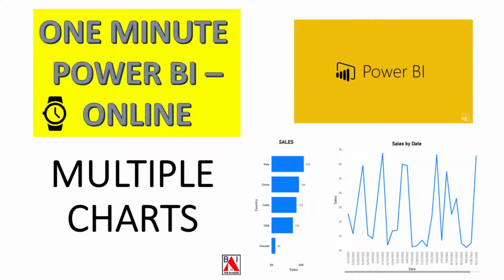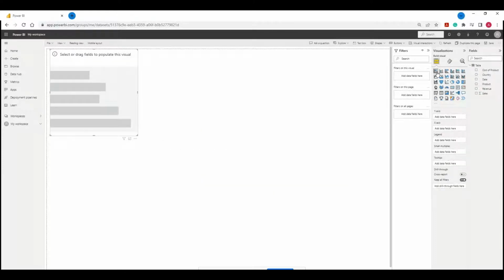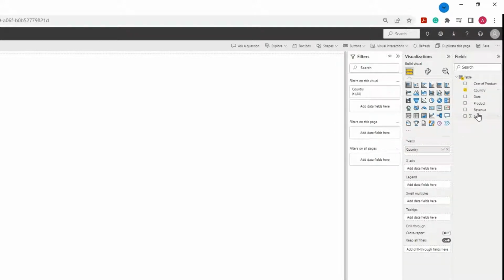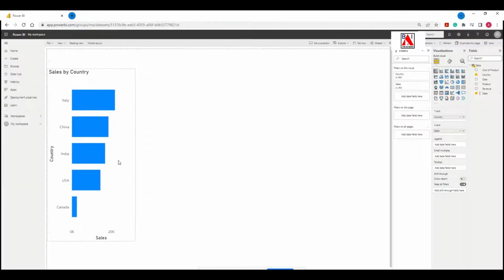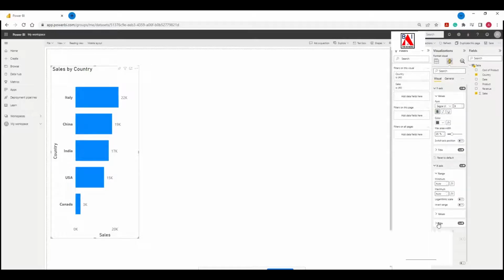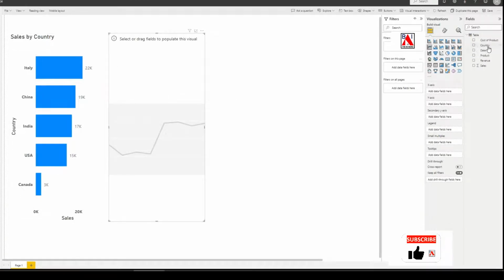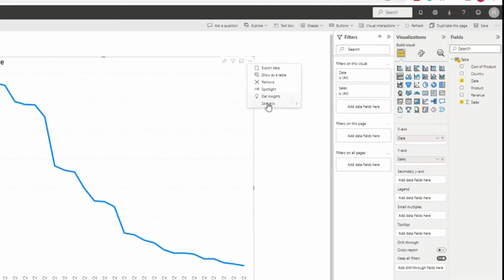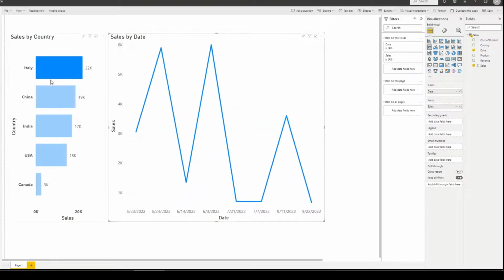Insert Multiple Charts Power BI Quick and EASY in 1 Minute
Hello and Welcome to The B.I. Nerd